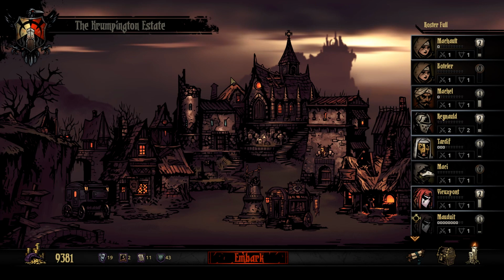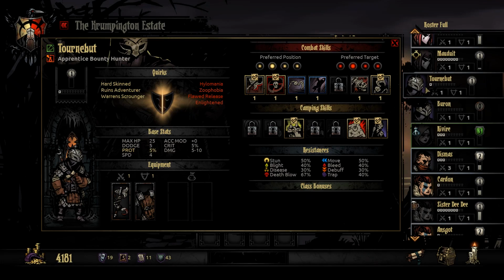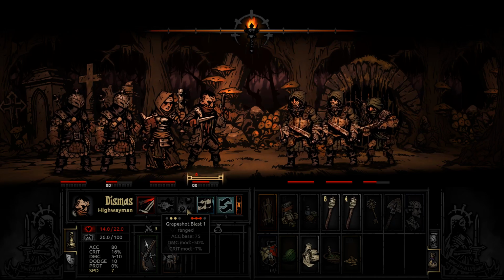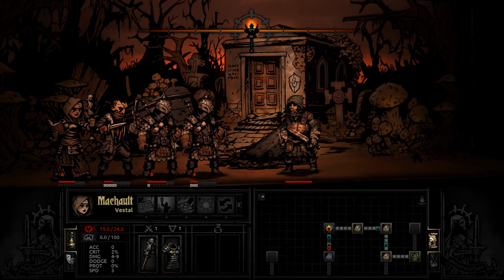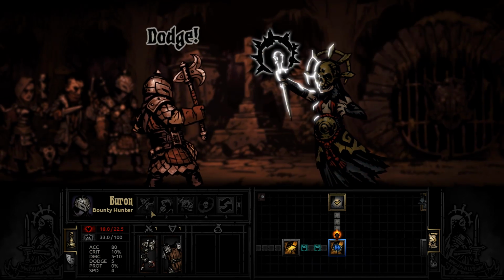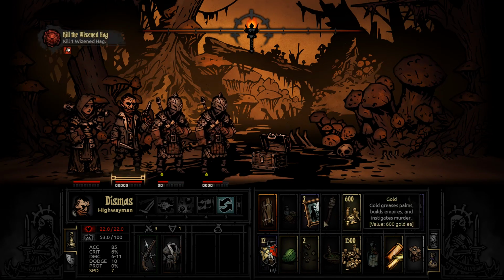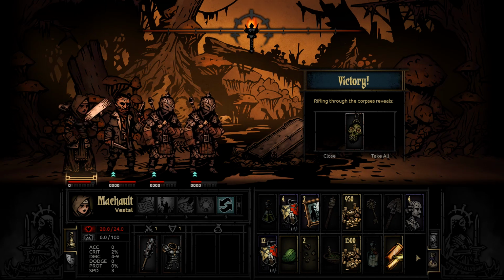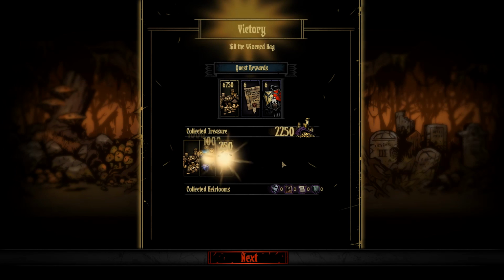Let's Play Darkest Dungeon - Episode 17 - Haggard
Let's Play Darkest Dungeon, shall we? Darkest Dungeon is the newest roguelike releasing on steam this week, promising to make the Dungeons Darker and the themes nearly black. Lead a party of adventurers through the Darkest Dungeons in an attempt to reclaim your family's legacy. This walkthrough will serve as both a reflection on the gameplay of Darkest Dungeon, and as such I'll do my best to keep things topical during the course of the let's play.

Twitch Tv : Twitch.tv/splattercatgaming (MWF 5PM PST)

What is Darkest Dungeon?